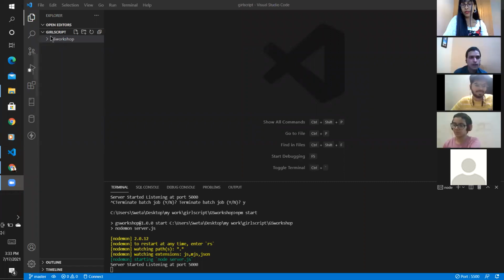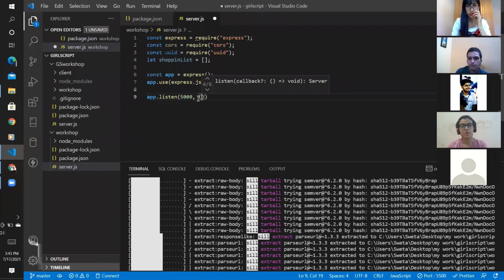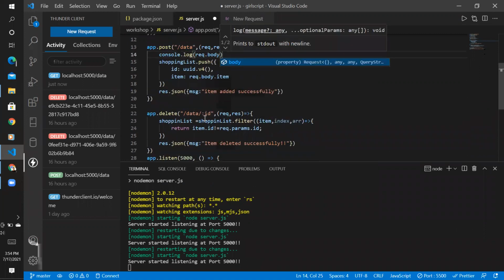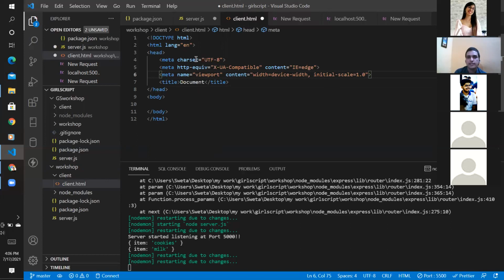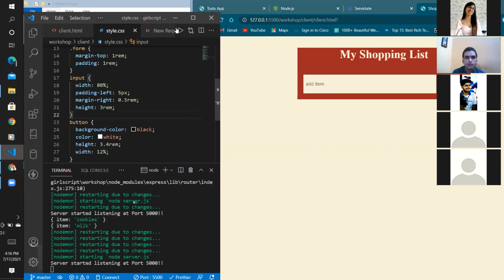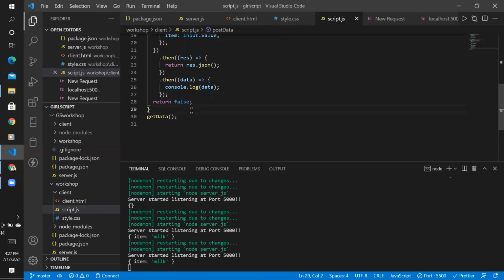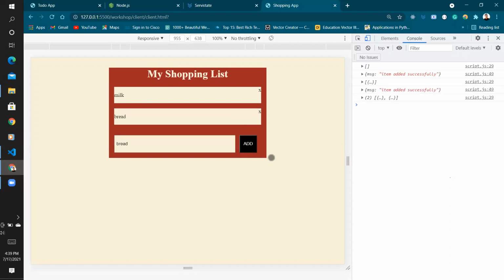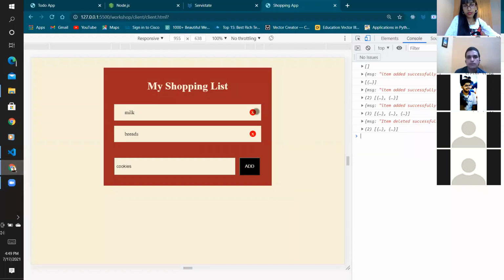GirlScript Ireland International Conference: Web Development Workshop by Nikhil Tripathi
Nikhil Tripathi is an ambitious problem-solving programmer, with a vision of learning and growing in a team. His interest in web development started back in 2020 when he participated in a hackathon and was amazed to know the magical insights of the web, since then he is creating things that live on the Internet. He has been a backend developer intern at “Olcademy” and has had the privileged to contribute to Open-Source at Girl Script Summer of Code 2020 as a frontend Developer. He was also invited by “Tech-Squad” for a hands-on workshop on Web Development Fundamentals and received overwhelming testimonials from the attendees.